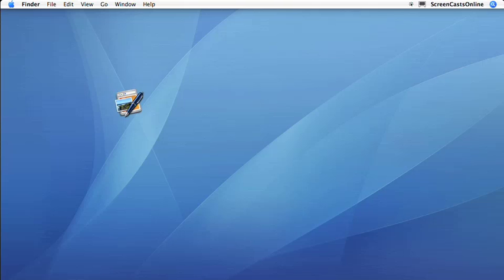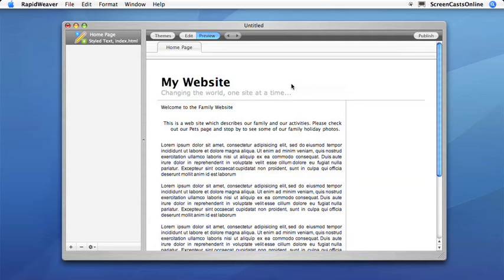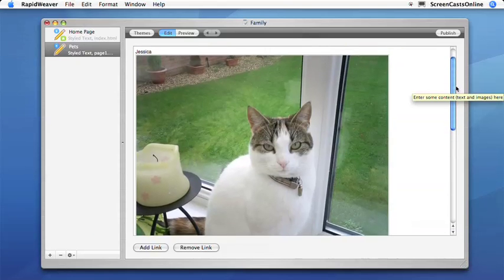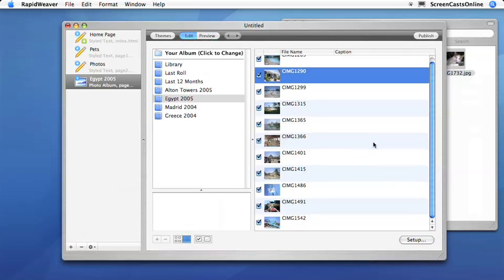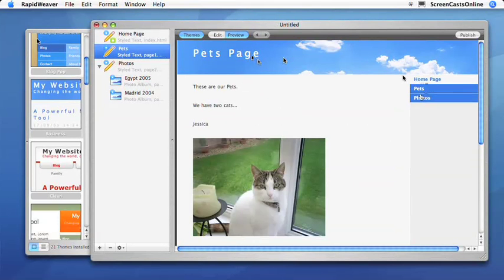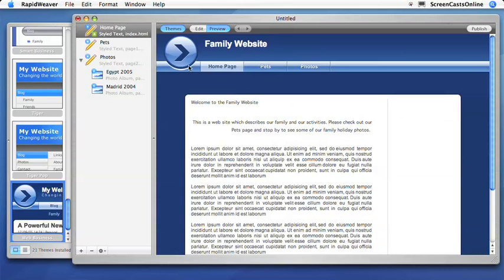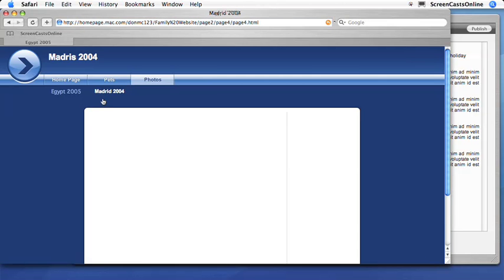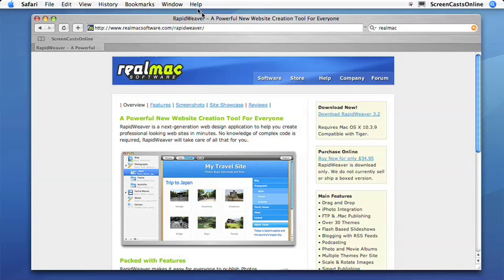Rapidweaver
Web site design program